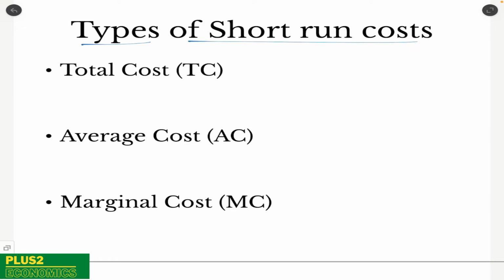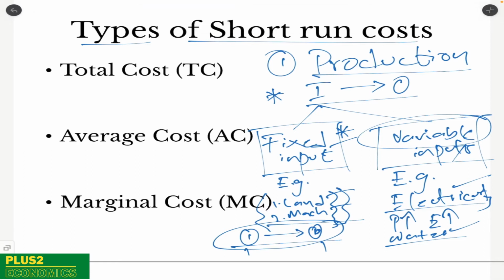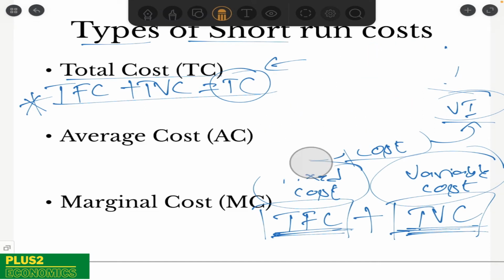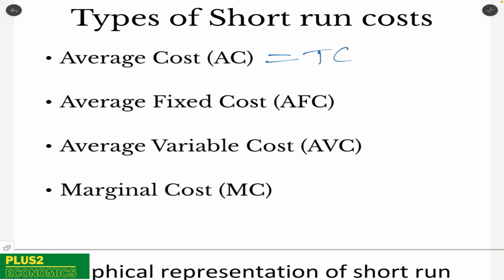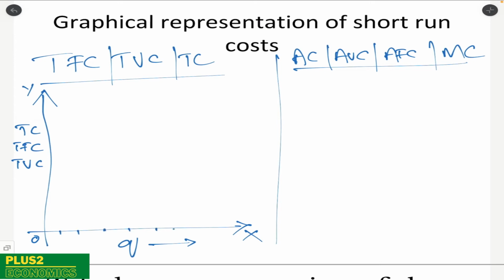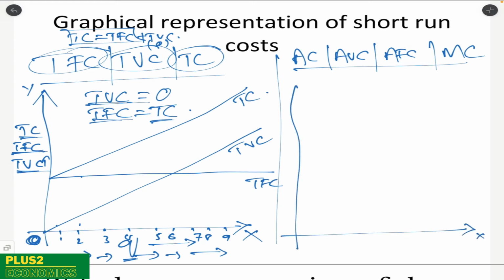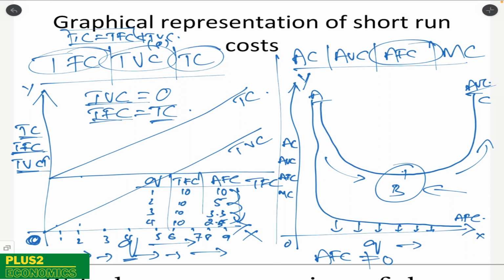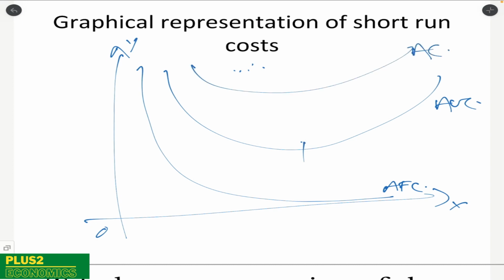Short run costs - TFC, TVC, TC, AC, AVC, AFC and MC - Most important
In this video a detailed discussion on short run costs such as TFC, TVC, TC, AC, AVC, AFC and MC is presented.  The video is created keeping in mind the 2nd PUC Economics final exam.  It is one of the most frequently asked questions in the 2nd PUC final examination and by learning all the concepts discussed in the video assures students good number of marks.  This topic is taken from the 3rd chapter of NCERT 2nd PUC syllabus, Production Cost.  It is one of the important chapters in Part 1 of Economics syllabus - Micro Economics.

We wish all the 2nd PUC aspirants all the very best.